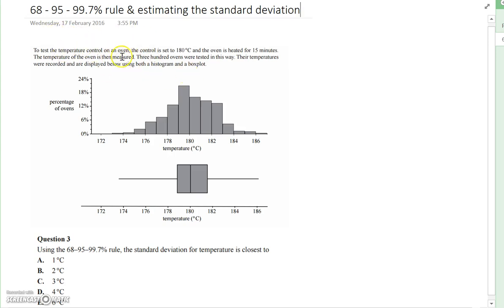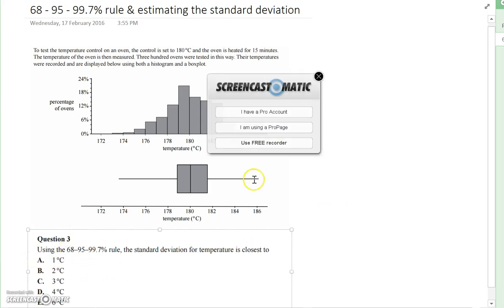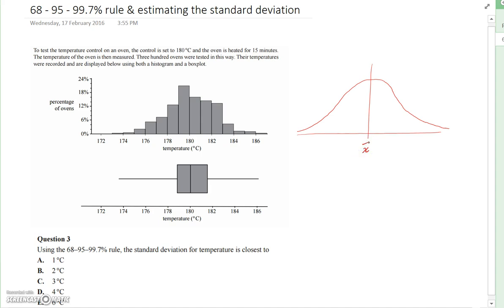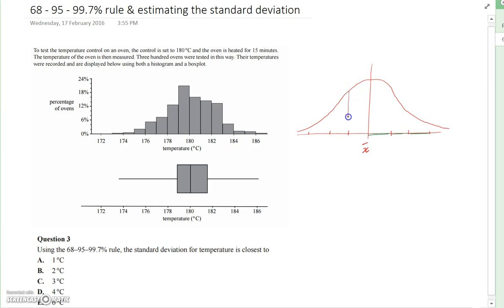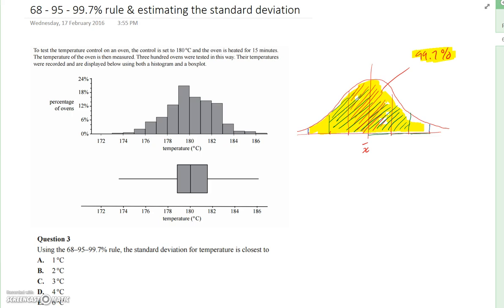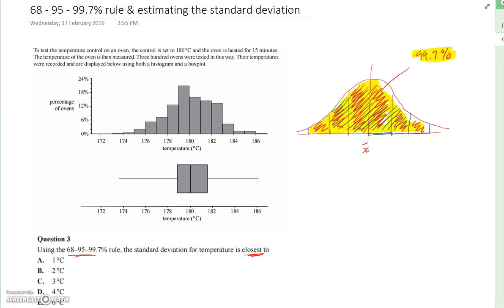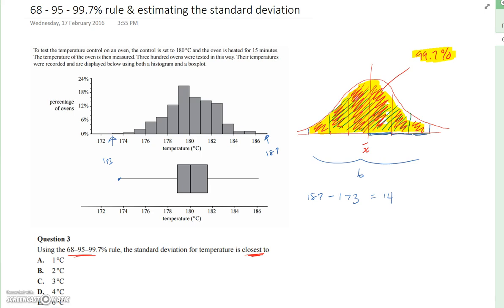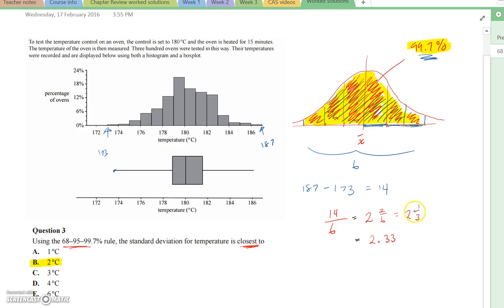Estimating the standard deviation from a histogram/boxplot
Use the 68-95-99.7% rule to estimate the standard deviation.

Ans: Range/6 = (Max value - lowest value)/6

Another approximation is Range/4. BUT if question states using 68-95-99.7% rule you would use method as in video.

I believe Range/6 is a better approximation. If you calculate the Range/4 you are essentially finding 25% of data and saying that this number covers 50% data below and above the mean. BUT We know that 68% of the data lies within one standard deviation above and below the mean. So Range/6 is a better approximation.